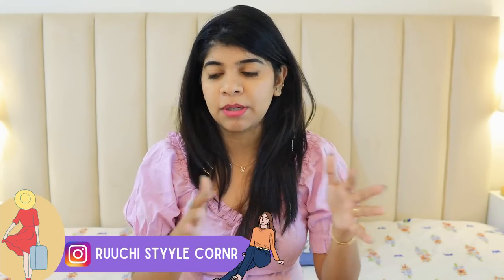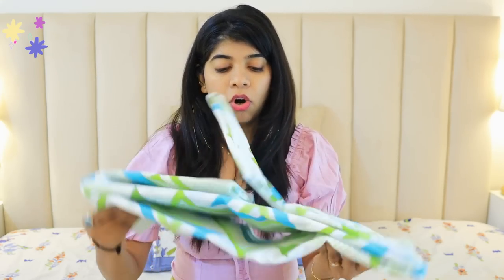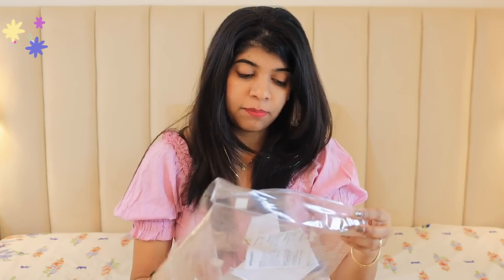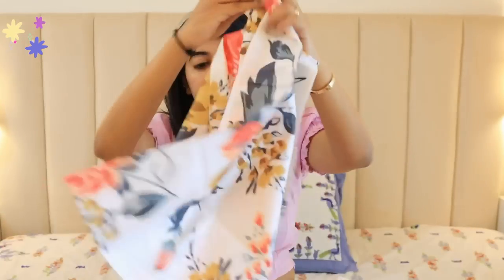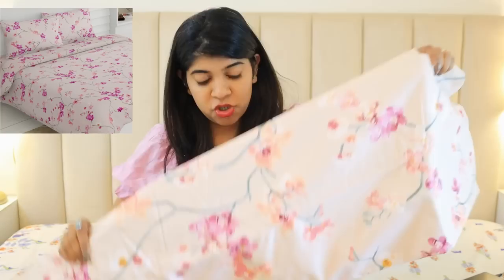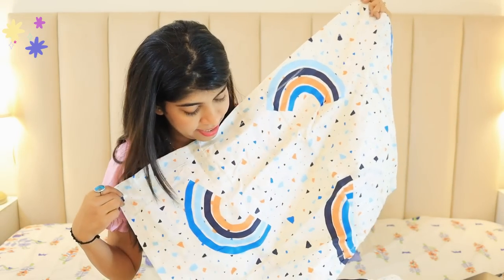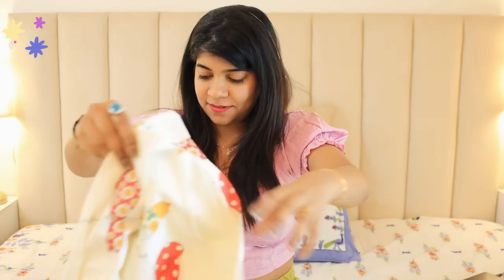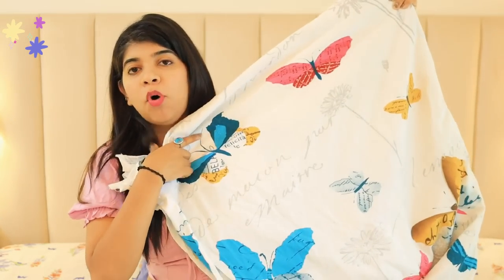Amazon Pure Cotton Summer Bedsheets ! Pastel & Summery Colors ! Must Have Bedsheets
Hey Guys,

Check out Mamaearth's Amazing Soft Matte Lipstick

Bedsheet Links :-

Snapchat :- Ruchi M ( Id - ruchi28c)
1. Camera I used :- Canon G7x M-2/ Canon M6 M2 / Iphone 11
2. Editing software :- Imovie / Filmora / sometimes i use FCP as well
3.Lights i use . **Watch this video ***
4. Status :- I am Married , currently living in Mumbai (City of Dreams)
Lots of Love
Stay Happy :)